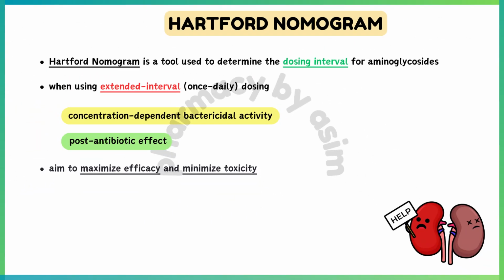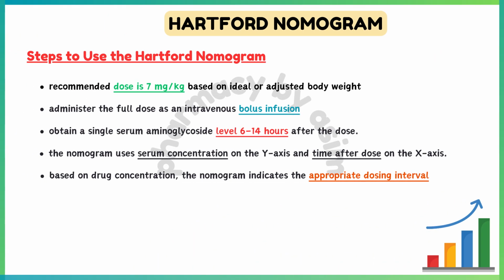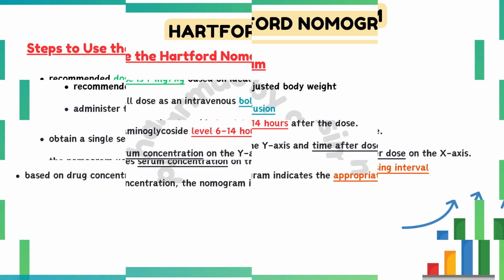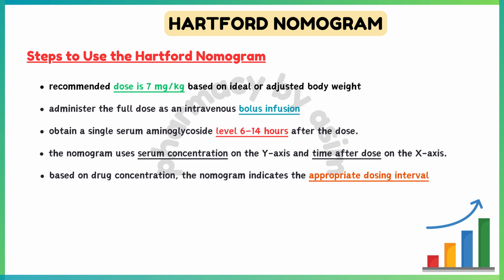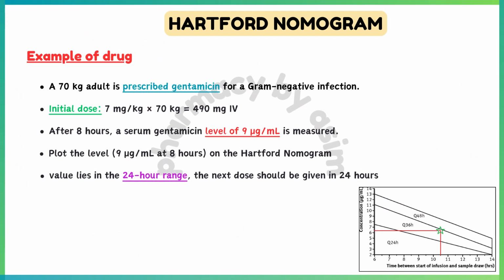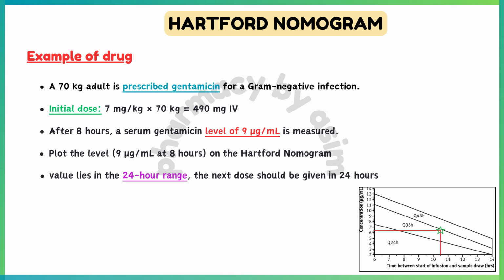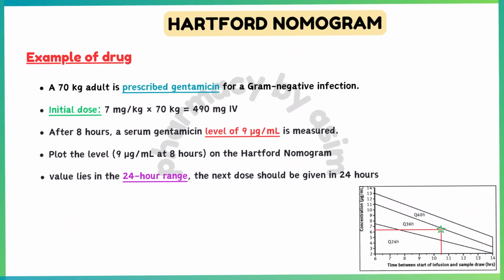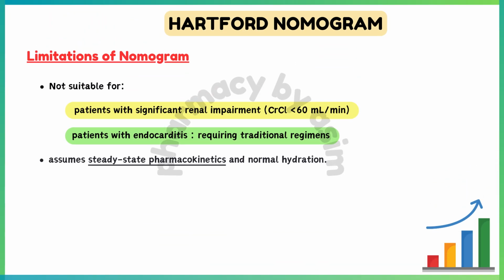The Hartford Nomogram - Made Simple, aminoglycosides dosing, aminoglycosides pharmacokinetics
📊 The Hartford Nomogram is a tool used to determine the dosing interval for aminoglycosides (e.g., gentamicin, tobramycin, or amikacin) when using extended-interval (once-daily) dosing. This dosing strategy exploits the concentration-dependent bactericidal activity and post-antibiotic effect of aminoglycosides, aiming to maximize efficacy and minimize toxicity.

✅ Clinical Benefits:
- High efficacy for Gram-negative infections.
- Reduces frequency of monitoring compared to traditional dosing.
- Decreases nephrotoxicity and ototoxicity associated with prolonged aminoglycoside levels.

✅ By simplifying aminoglycoside dosing, the Hartford Nomogram ensures effective and safer treatment.

Chapters:
0:00 - The Hartford Nomogram
0:29 - purpose of Hartford Nomogram
0:49 - steps to use the Hartford Nomogram
1:36 - Hartford Nomogram how to use
2:27 - limitations of Hartford Nomogram
2:56 - clinical benefits of Hartford Nomogram

🎯 𝗬𝗼𝘂 𝗰𝗮𝗻 𝗮𝗹𝘀𝗼 𝗷𝗼𝗶𝗻 𝗺𝘆 𝗪𝗵𝗮𝘁𝘀𝗔𝗽𝗽 𝗮𝗻𝗱 𝗧𝗲𝗹𝗲𝗴𝗿𝗮𝗺 𝗴𝗿𝗼𝘂𝗽𝘀 𝗳𝗼𝗿 𝗱𝗮𝗶𝗹𝘆 𝘂𝗽𝗱𝗮𝘁𝗲𝘀 𝗮𝗻𝗱 𝘃𝗮𝗹𝘂𝗮𝗯𝗹𝗲 𝗽𝗵𝗮𝗿𝗺𝗮𝗰𝗼𝗹𝗼𝗴𝘆 𝗶𝗻𝘀𝗶𝗴𝗵𝘁𝘀: